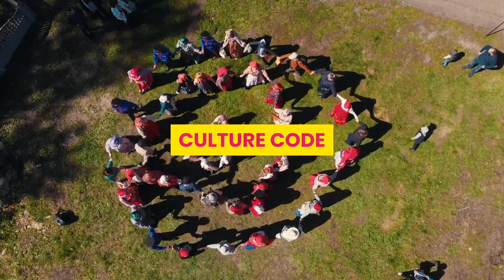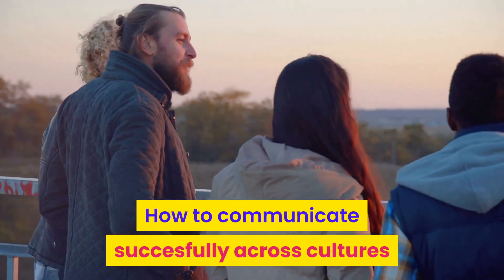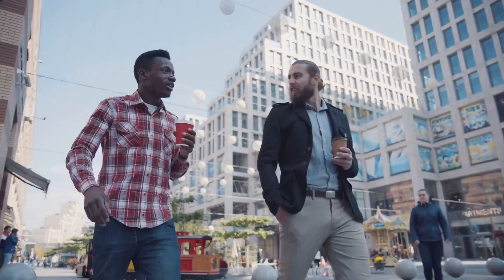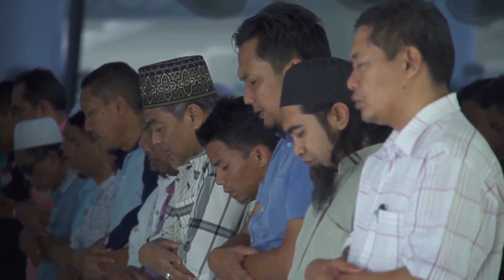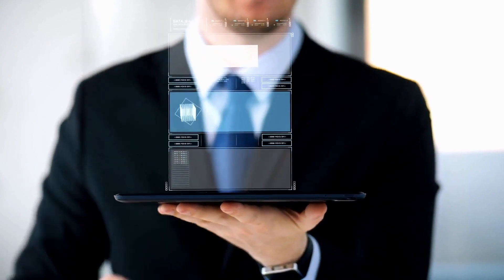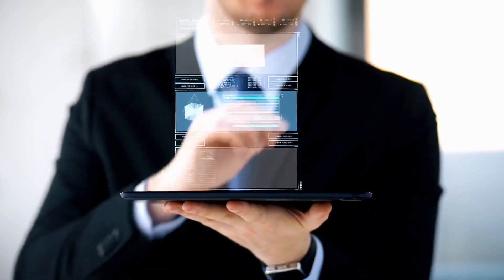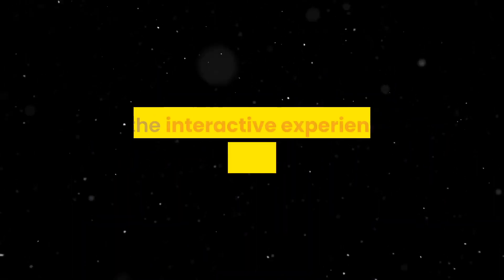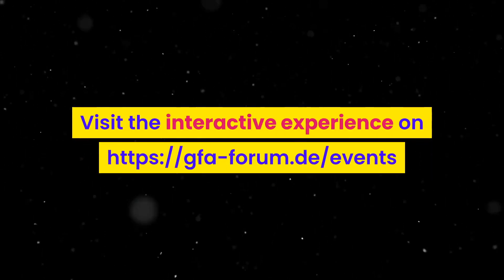Culture Code Successful Communication Across Cultures | GFA e.V.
Whether you work in a home office or abroad, business success in our more global and virtual world requires the ability to navigate through cultural differences. This engaging seminar is in English and German. The structure is based on the book THE CULTURE MAP by expert Erin Meyer, who guides us through this subtle, sometimes treacherous terrain where people from different backgrounds are expected to work together harmoniously.
Our speaker, David Adcock, has been an intercultural communications coach for over 15 years and has been working with many small mid-sized companies, 80% of which deal with foreign suppliers and customers.  The seminar is not a lecture, but an interactive experience with many examples to help you to learn and adapt faster in an unfamiliar situation through heuristics without losing authenticity.
David is also an Entrepreneur and CEO of digiTEAL Services GmbH for IT solutions in the  education sector. He is currently setting up two platforms duaLingua and PolyglotsPro.

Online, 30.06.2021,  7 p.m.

gfa e.V., crossculture semiar gesellschaftfuerarbeitsmethodik # gesellschaft fuer arbeitsmethodik e.v.